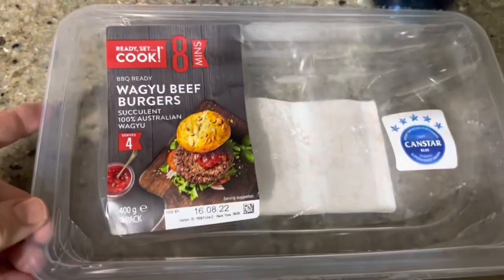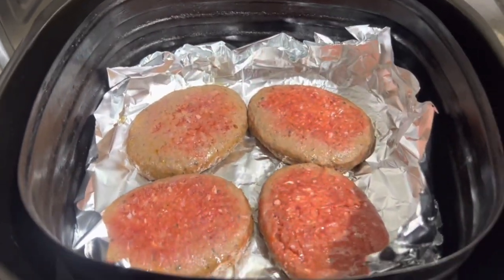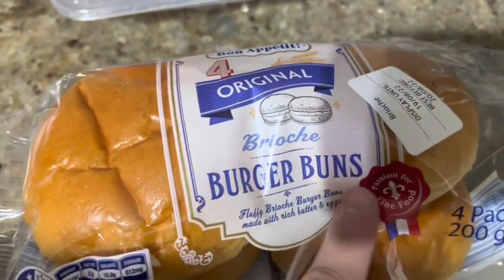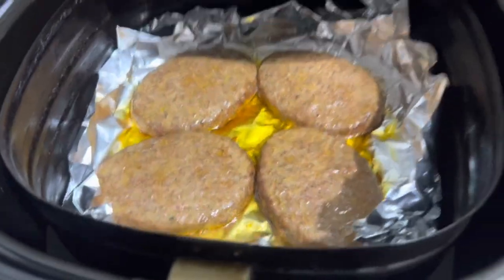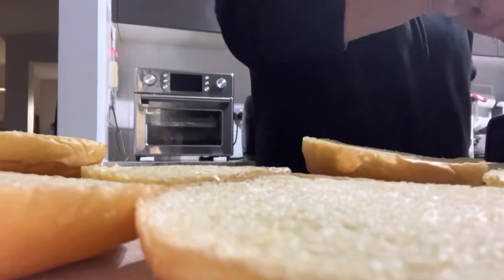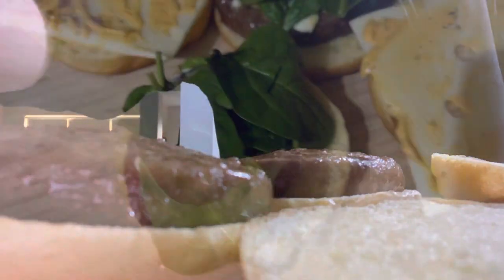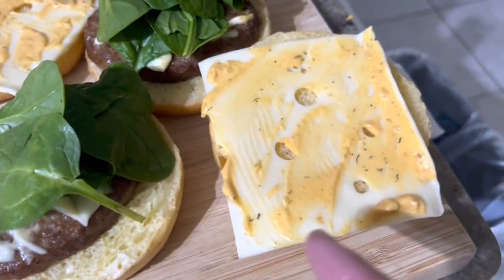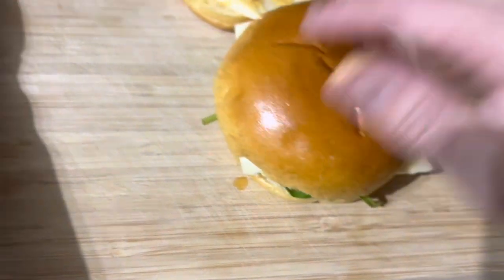Pagi2 cepat2 ngepak buat sekolah burger sapi/packing brioche bun for kids’ school lunch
Hi fantastic people❤️
Buat bekal sekolah burger sapi/packing brioche bun for kids’ school lunch.